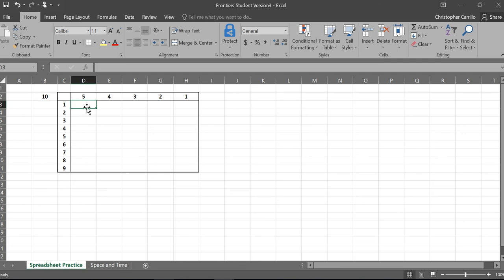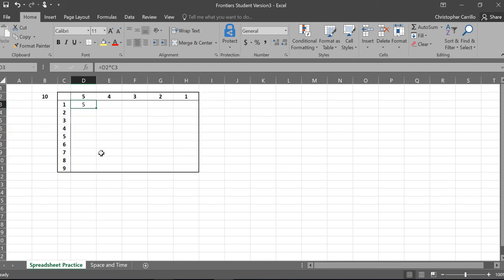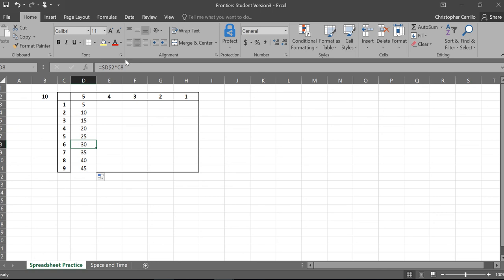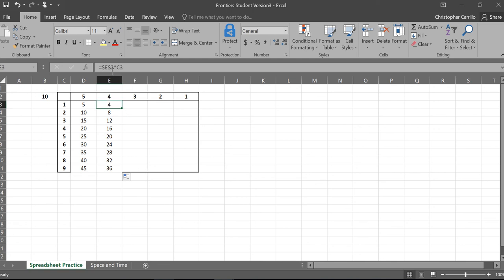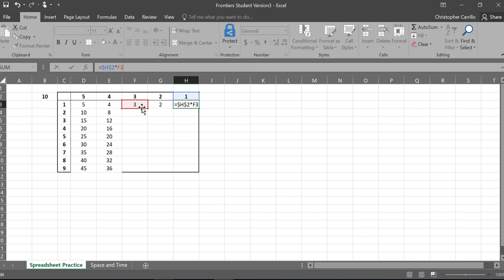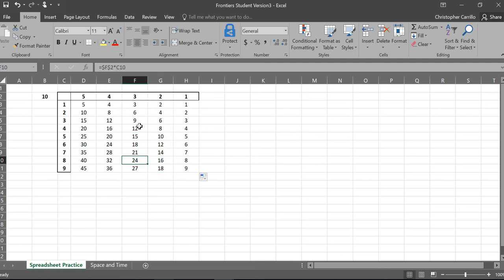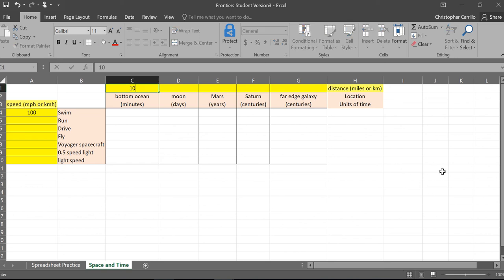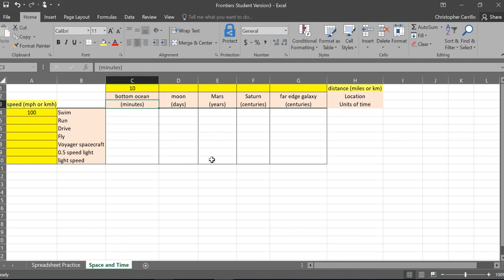Frontiers EXCEL Spreadsheets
Describes how to create a data table in EXCEL by inputting formulas into cells